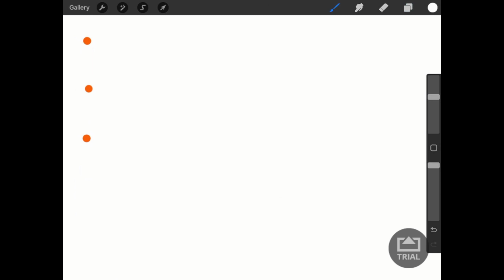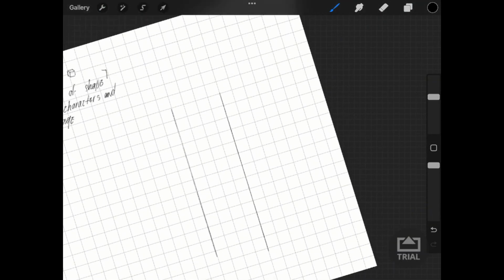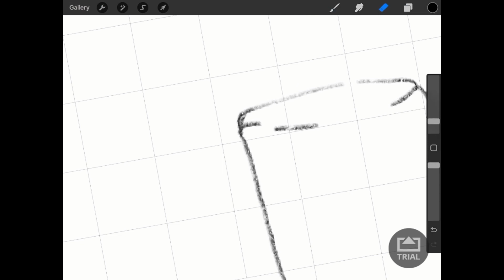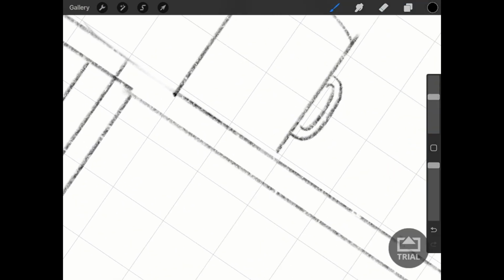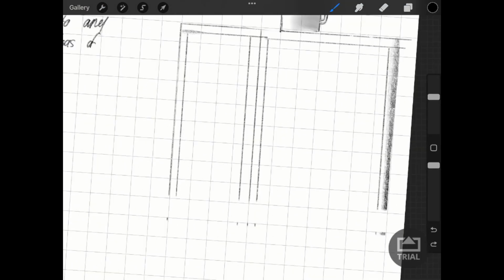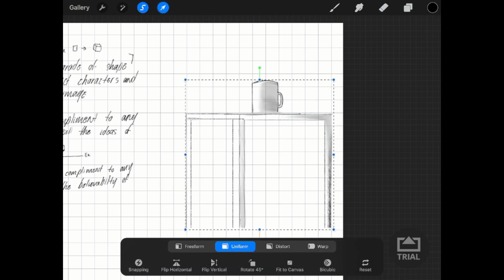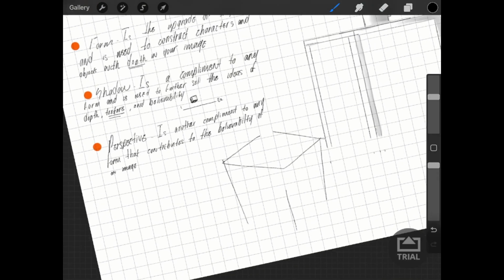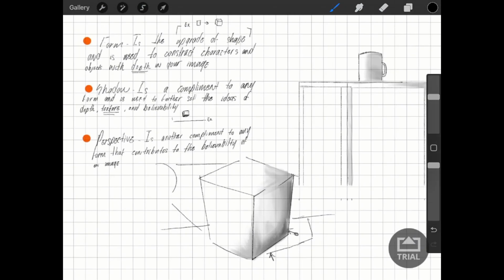Drawing Basics : Form, shadow & perspective (Procreate)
In this video I try and explain the uses for and give examples of how form, shadow and perspective are used to create an artwork using my knowledge from experience. I hope you enjoy and learn something and continue to make progress with your art journey.

All support is appreciated but a like, sub, and share go a long way.

If you're interested in works I do on other platforms here are all the social media I'm on
 and my gamer tag is Zaha_Tenji